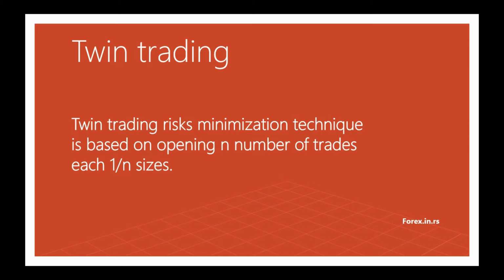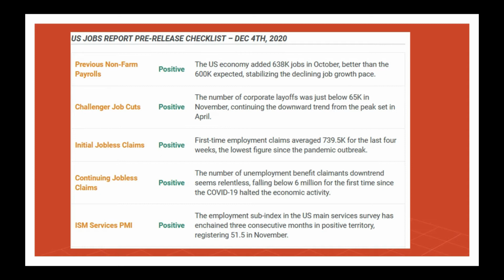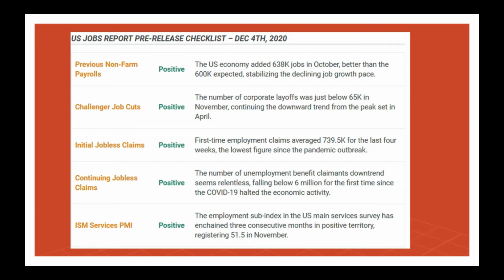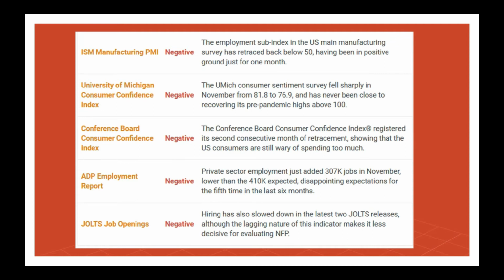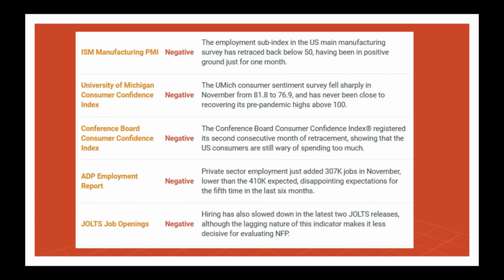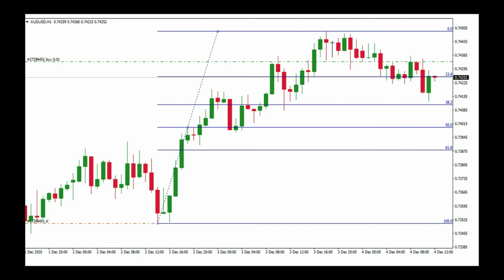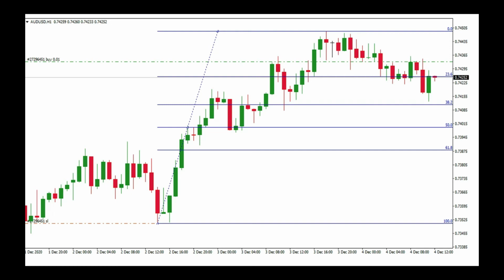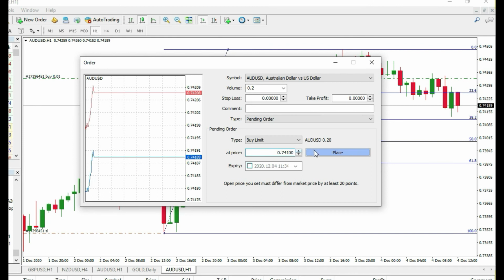Twin Trading Forex Practical Example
What is twin trading? See how to use a twin trading strategy in real trading.